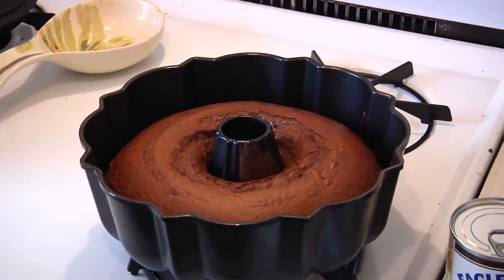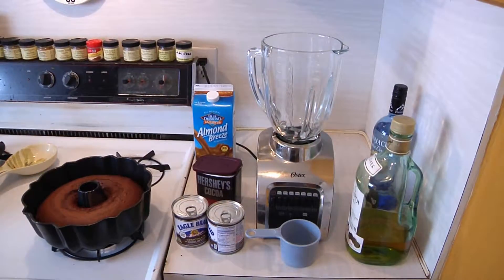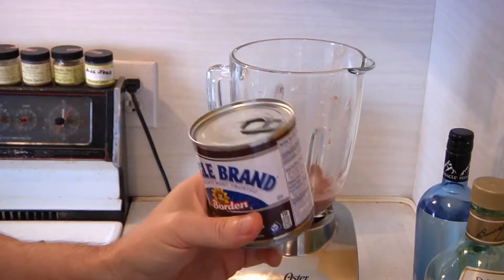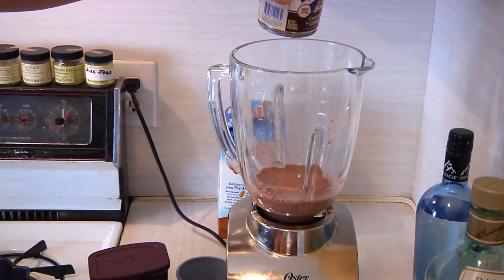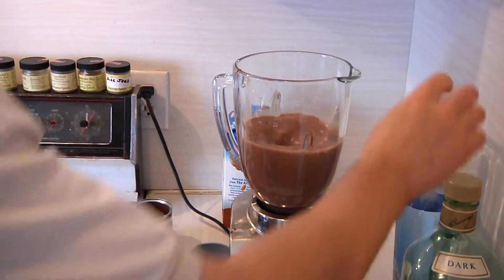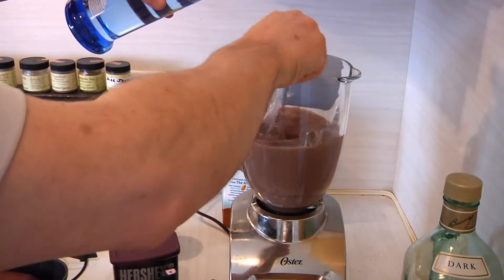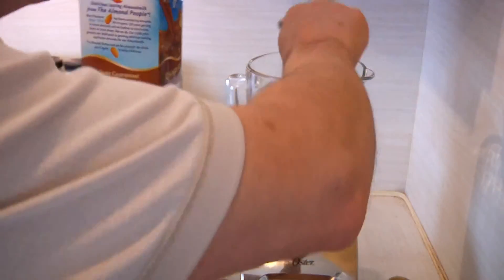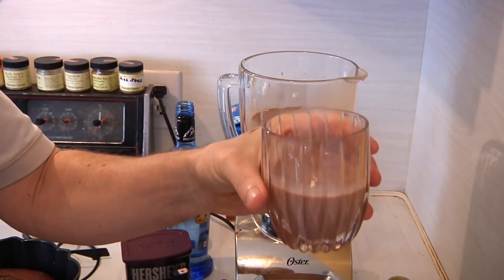Awesome HomeMade Chocklate